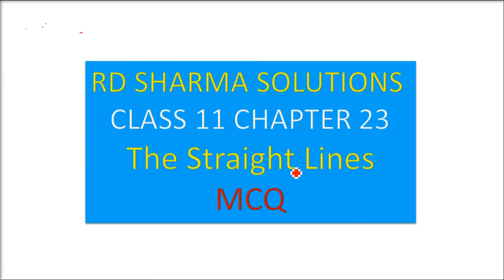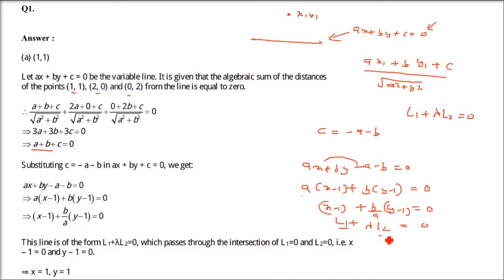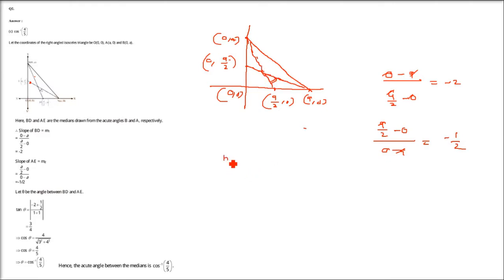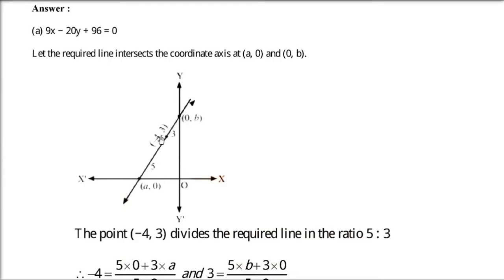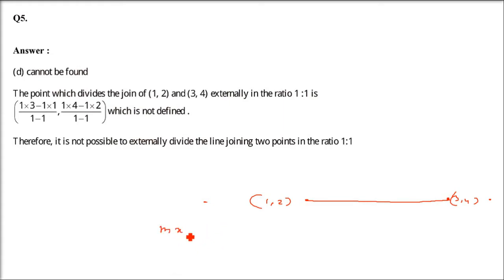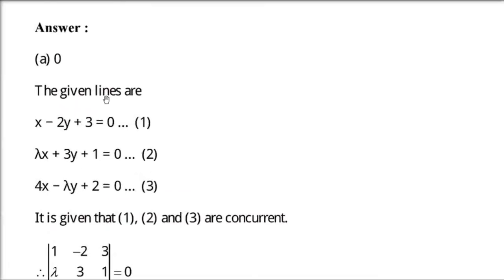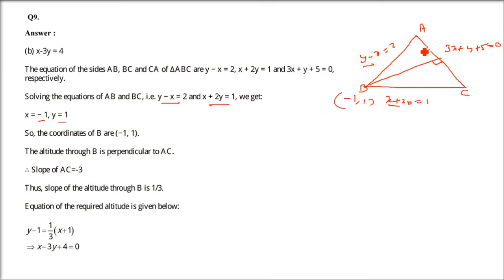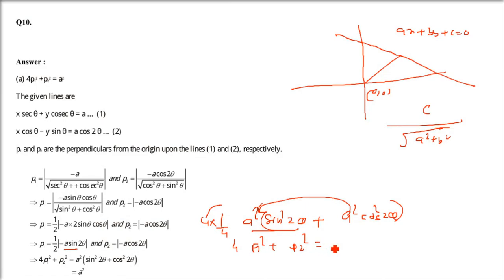RD SHARMA SOLUTIONS CLASS 11 CHAPTER 23 The Straight Lines MCQ Part 1